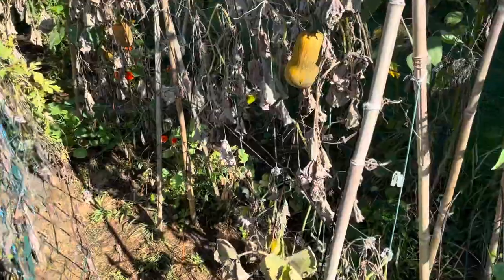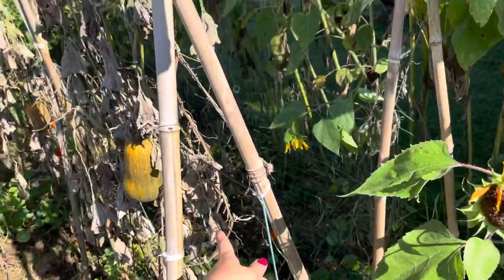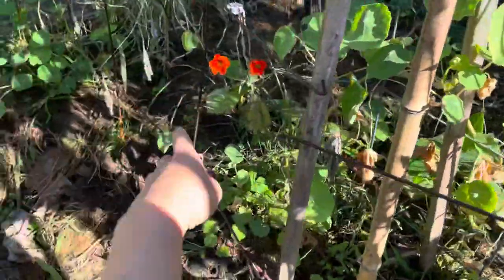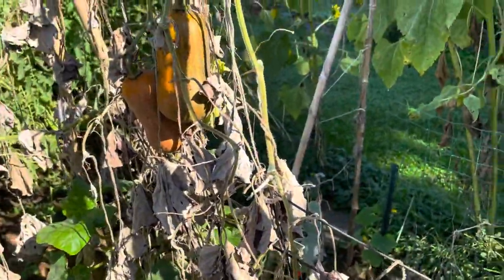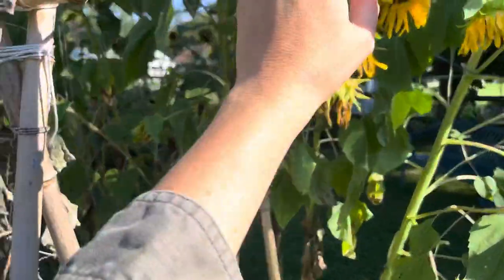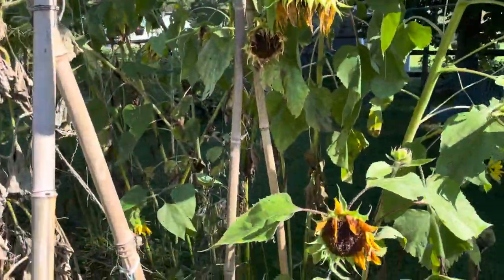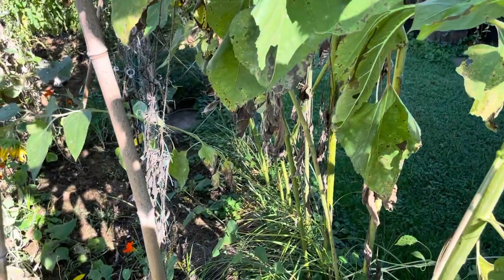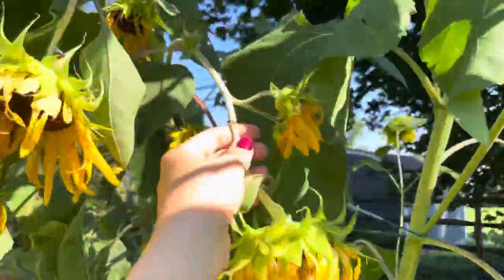Bamboo Trellis Review End of Summer Changes For Next Year Tomatoes Squash Cucumbers Watermelon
Overall thoughts on the bamboo trellis used in growing tomatoes, cucumbers, squash, melons, etc. Aspects I’ll keep and things I’ll do differently next year.